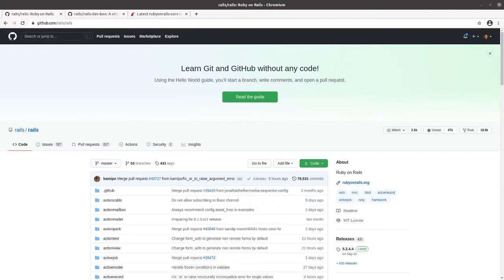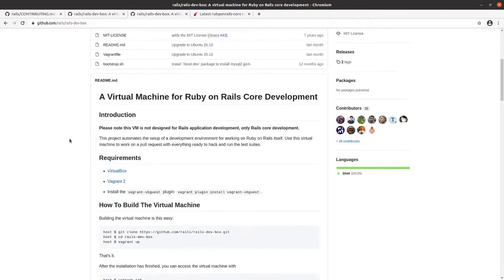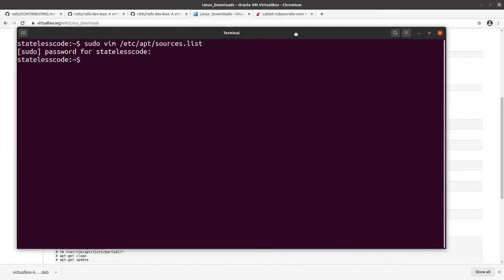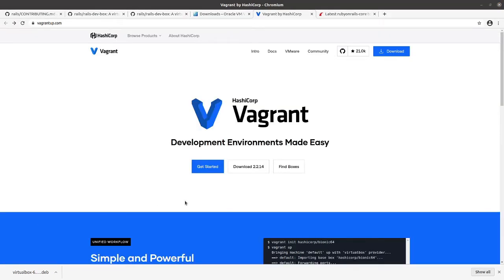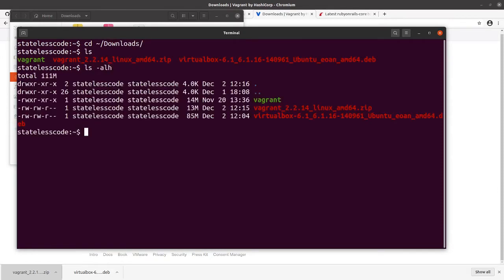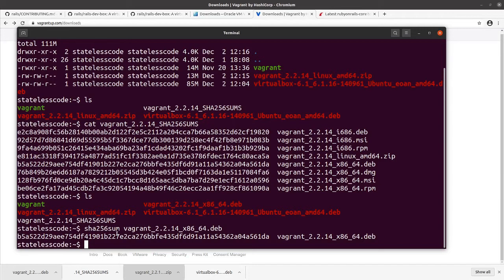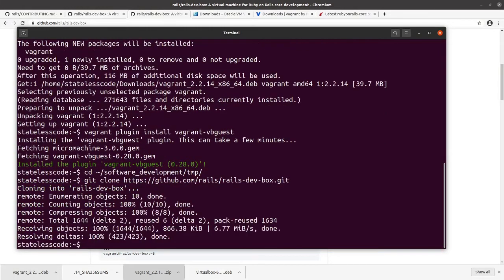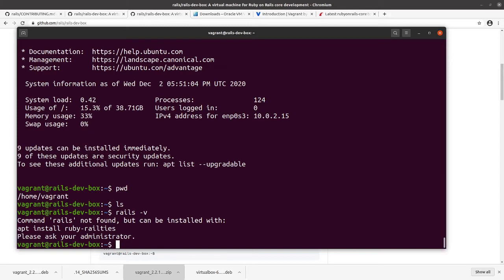Codecast: Contributing to Rails 02 - Setting up the Rails Dev Box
This is the second video in a series on contributing to Rails. In this video, Mike reviews the Contributing to Rails guide, and uses the "easy way" described there of using VitrualBox and Vagrant to   install the Rails Dev Box. VirtualBox is upgraded and Vagrant is installed.
After the image is bootstrapped, we SSH into the Rails Dev Box.